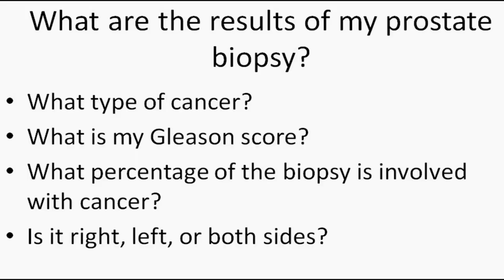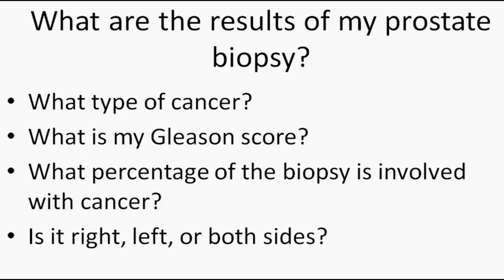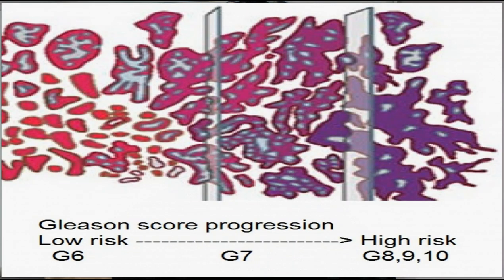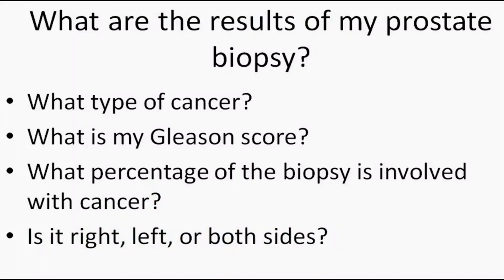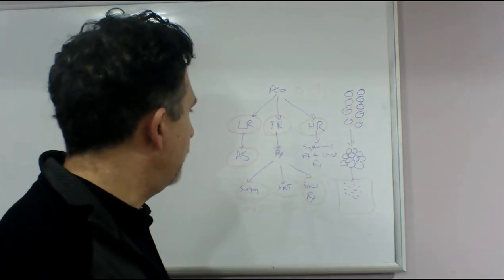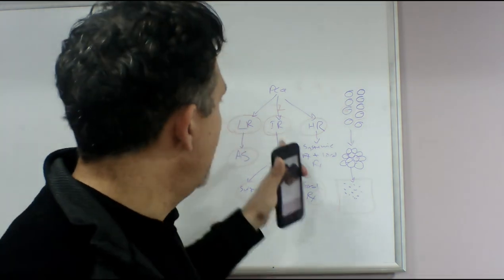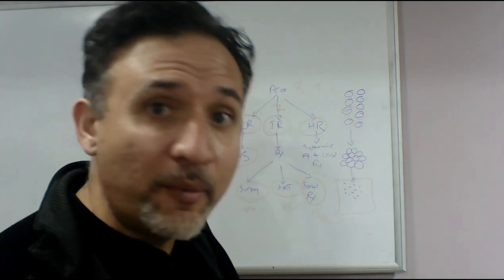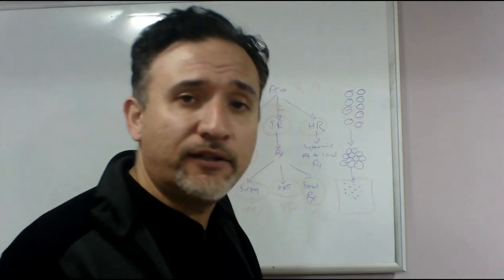Shaheen Alanee MD - What are the results of my prostate biopsy?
Dr. Alanee is discussing in this video what a patient with prostate cancer needs to know about his prostate biopsy results. He then starts to build a treatment strategy based on the biopsy results.